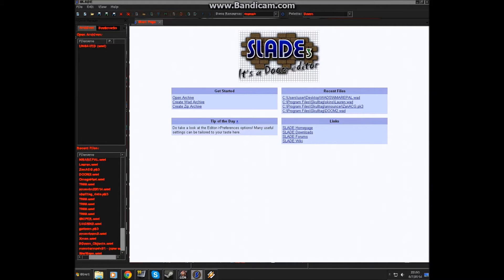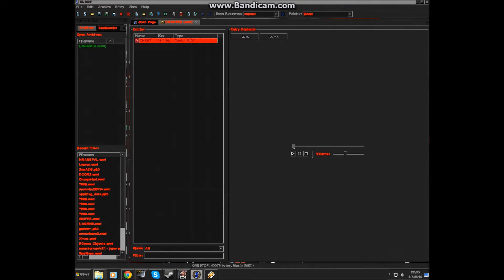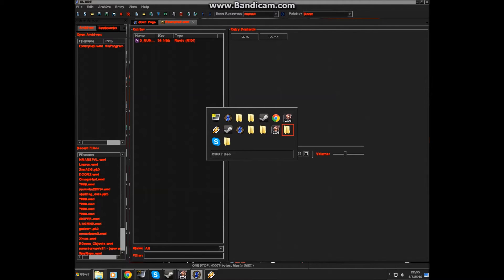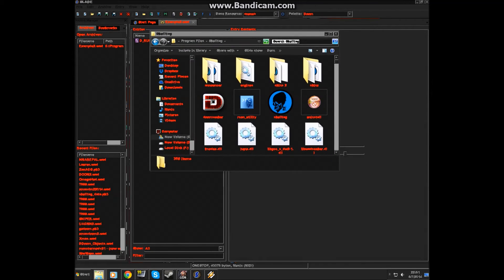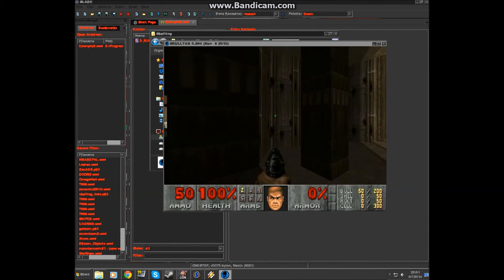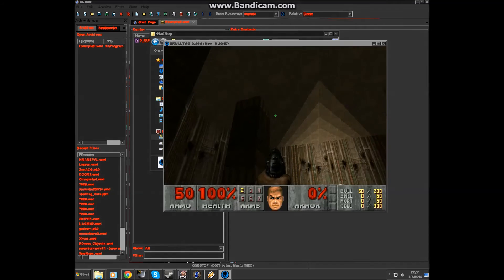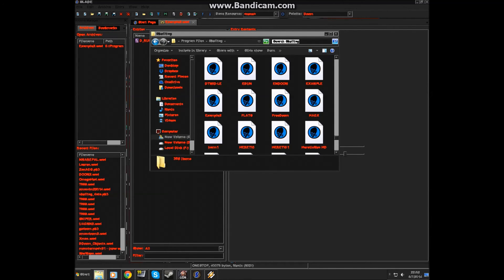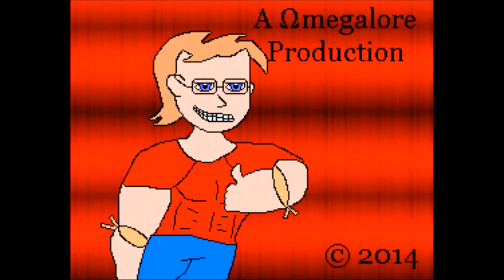SLADE 3 Tutorial (Adding Custom Music)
In glorious HD 1080p

List of music names
DOOM 1: